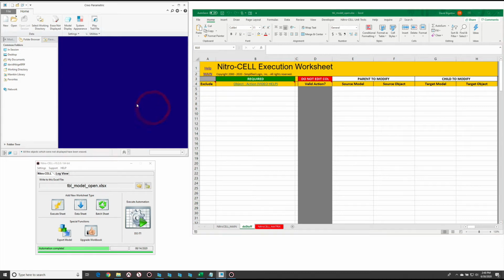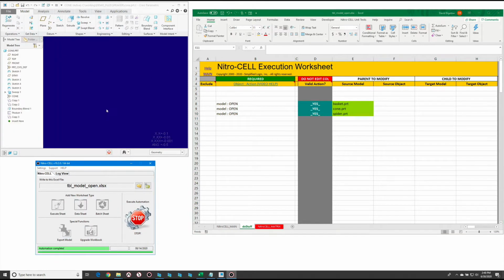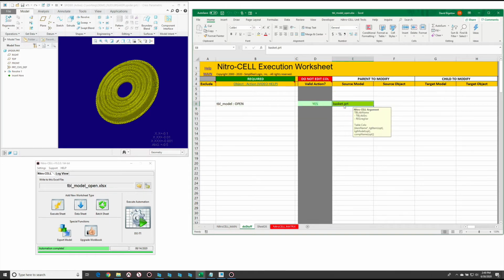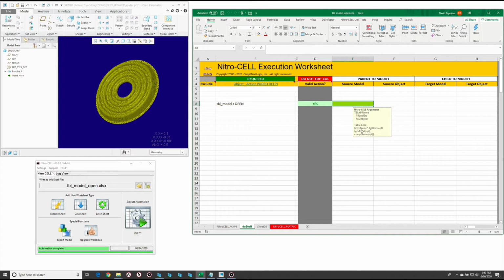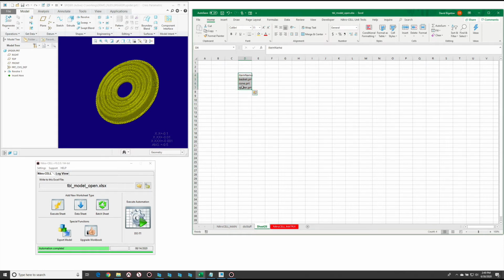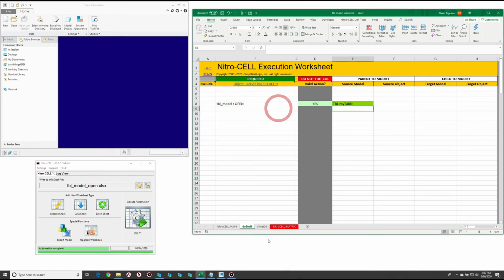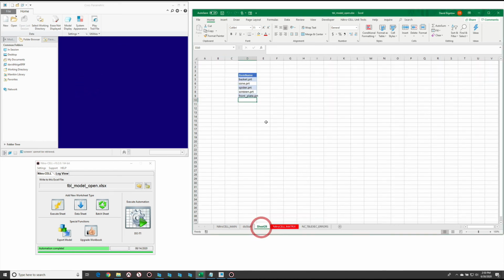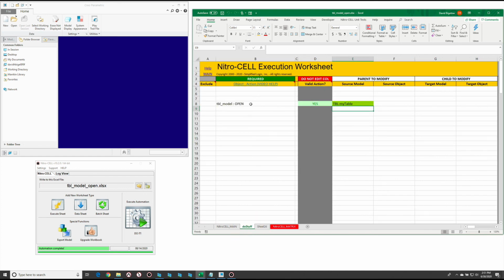tbl_model : OPEN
How to use an Excel Table as a reference to open models in Creo Parametric